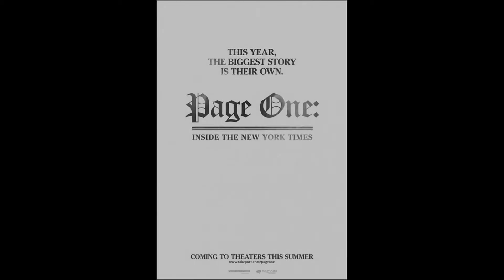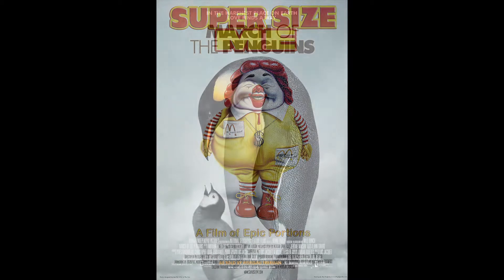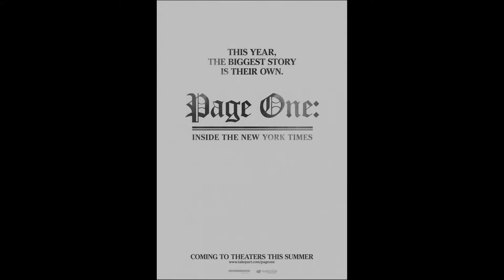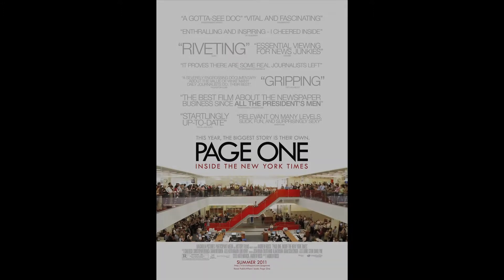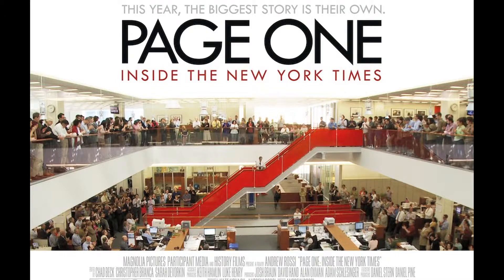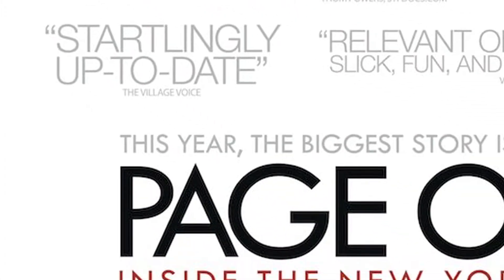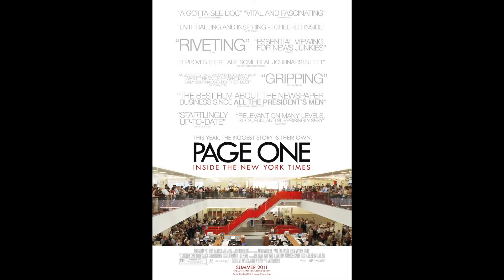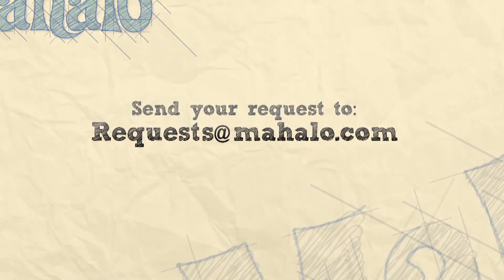Page One: Inside the New York Times - Poster Review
A brief analysis and review of the brand new movie posters for the upcoming documentary, "Page One: Inside the New York Times"